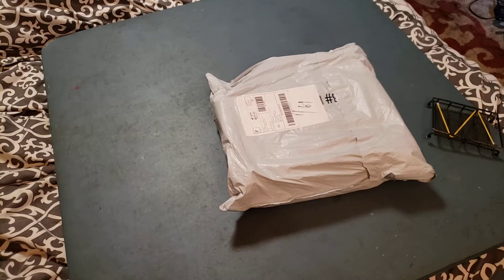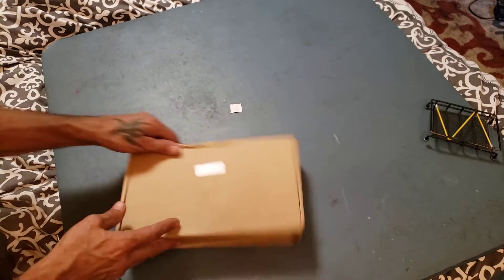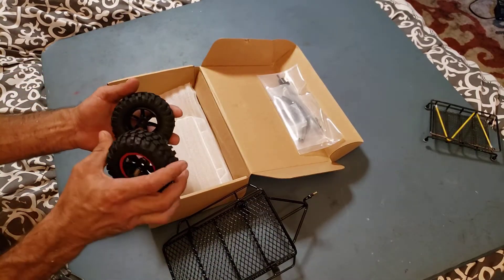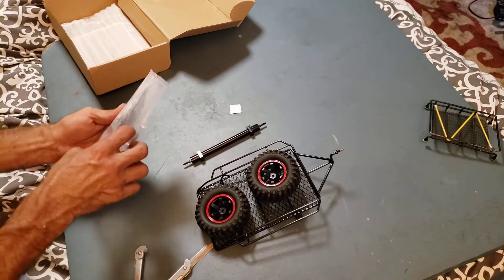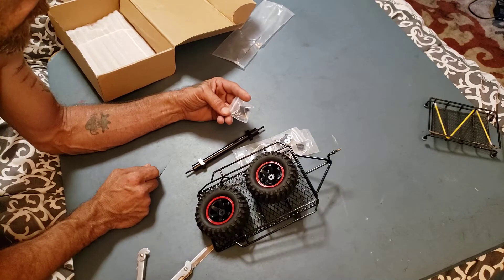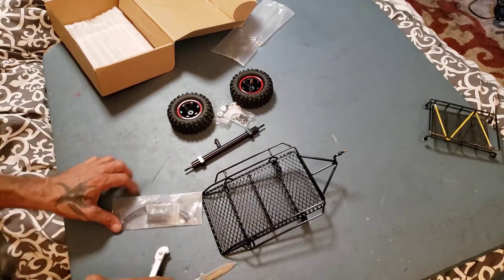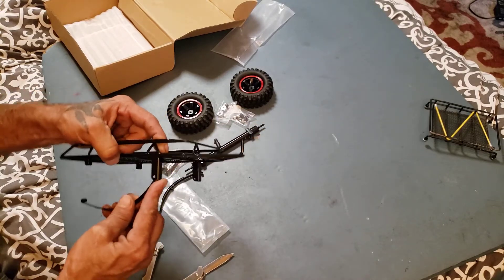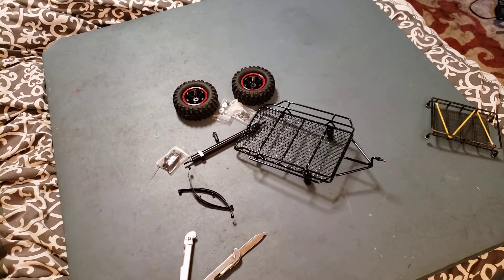Rc trailer unboxing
Trailer from wish